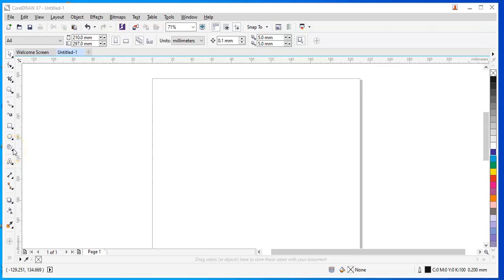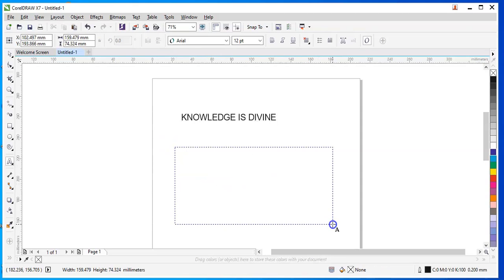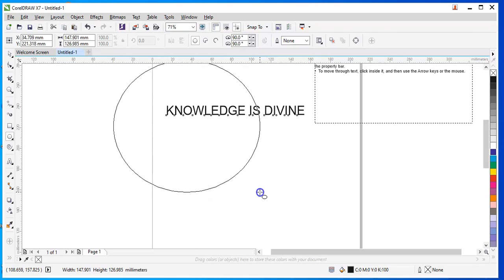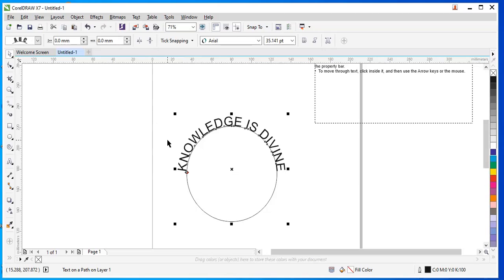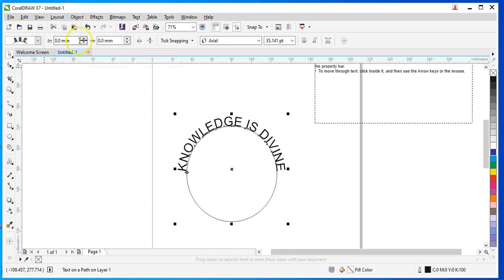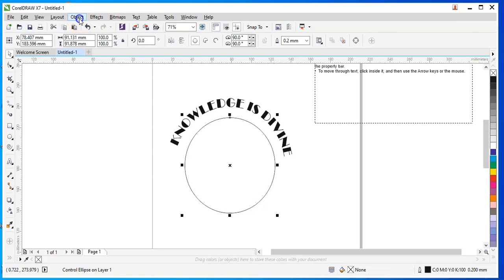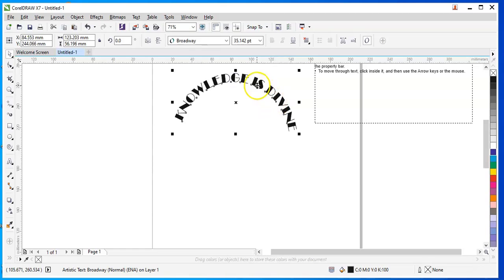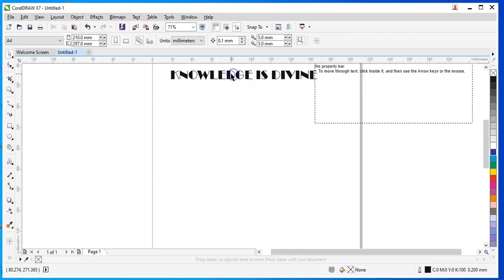TEXT TOOL PART1 IN CORALDRAW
Dear Viewers I  Sharon Dsouza just want to help the school kids or Some college going students also who do not have proper step by step knowledge about Msoffice & Coraldraw which is is required in routine life.